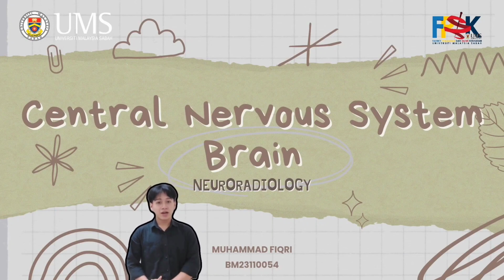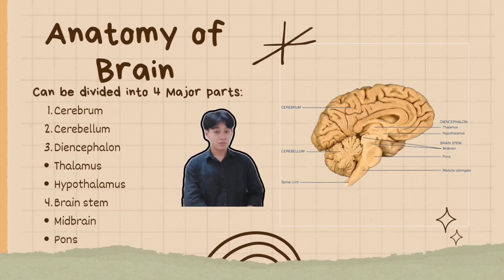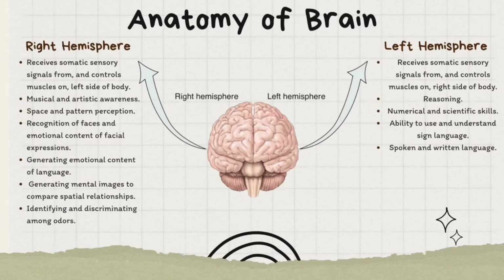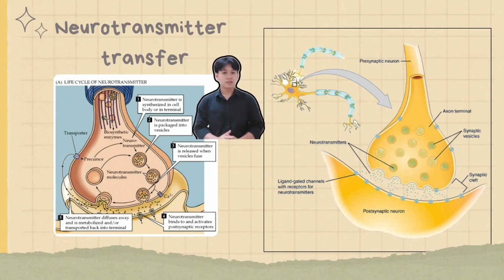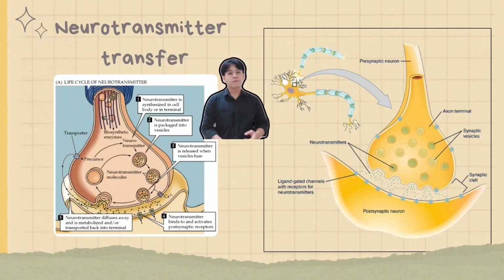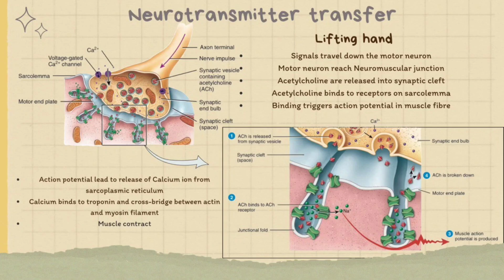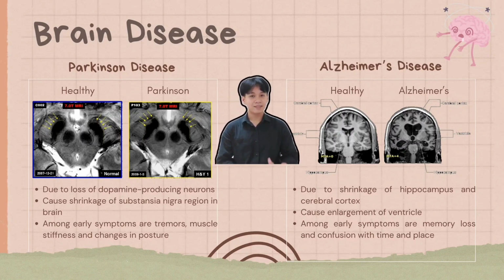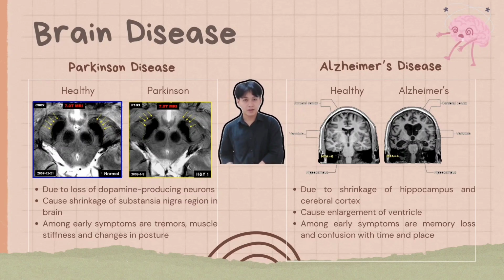Brain and Neuroradiology by Muhammad Fiqri(BM23110054)